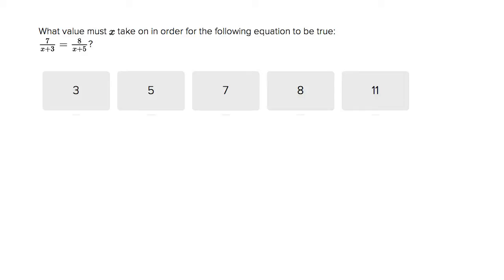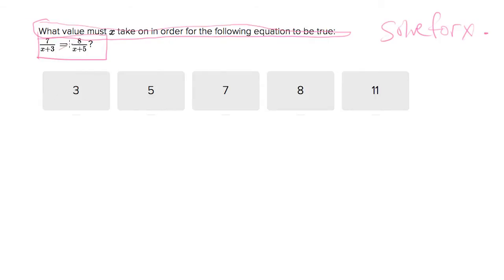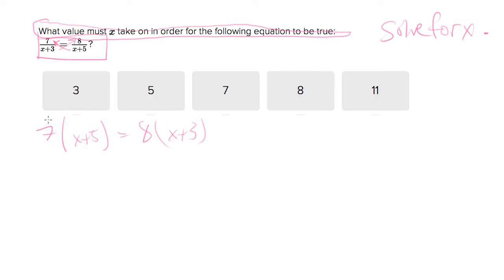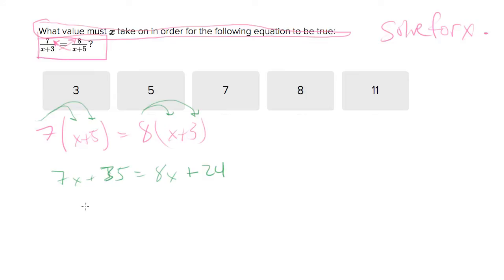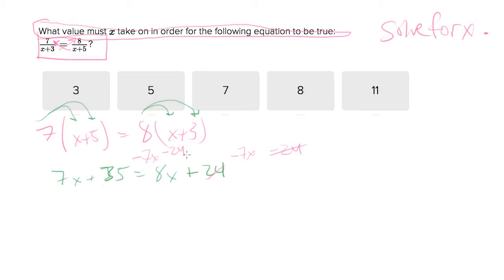6418 Collecting like terms and solving for x